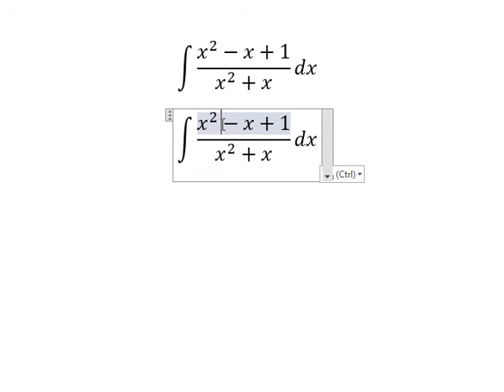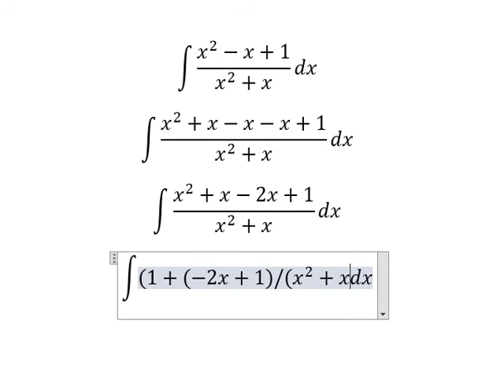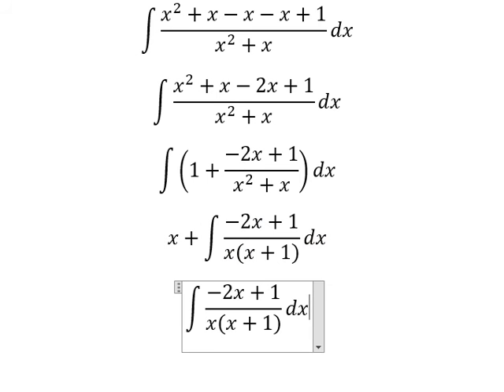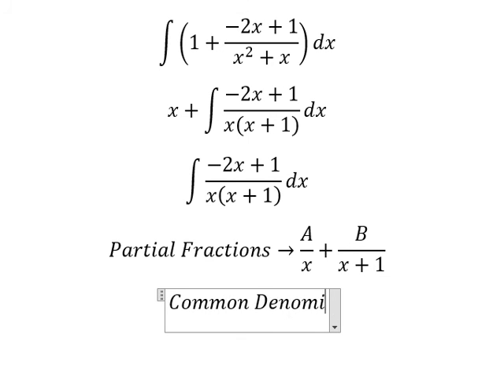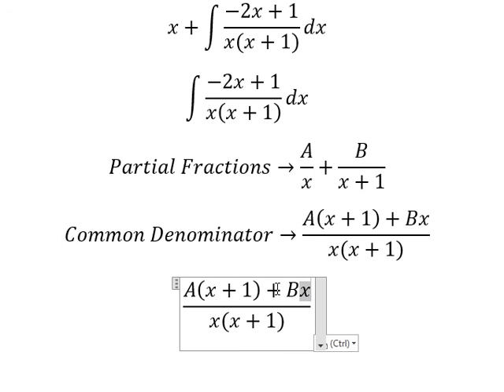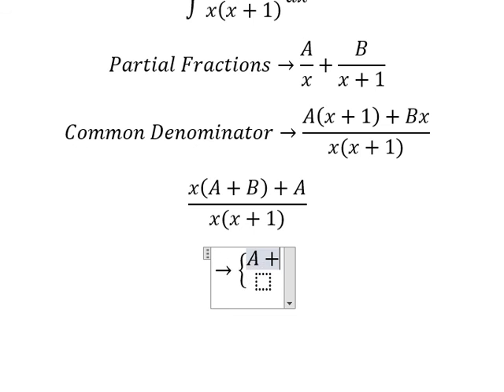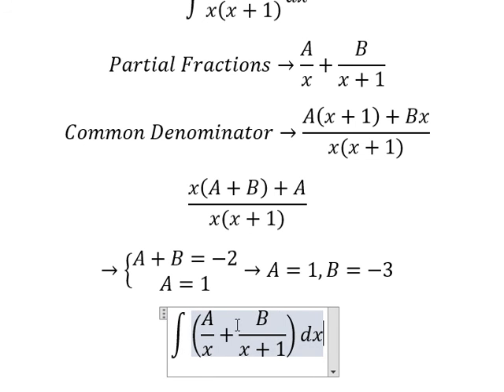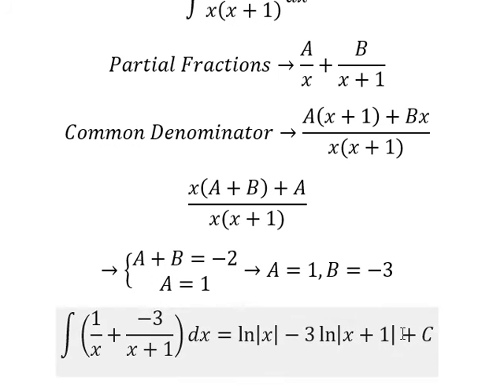Calculus Help: Integral ∫ (x^2-x+1)/(x^2+x) dx - Integration by partial fractions